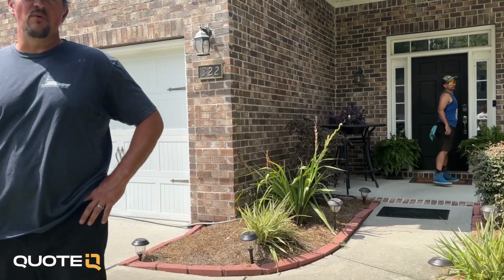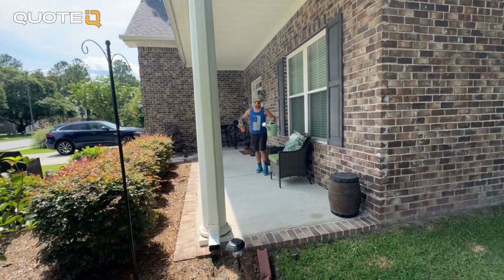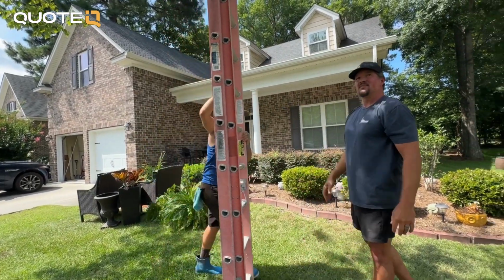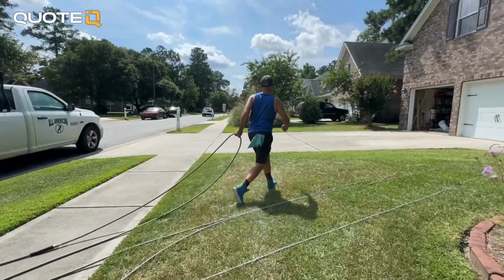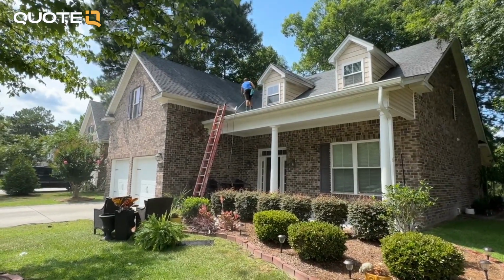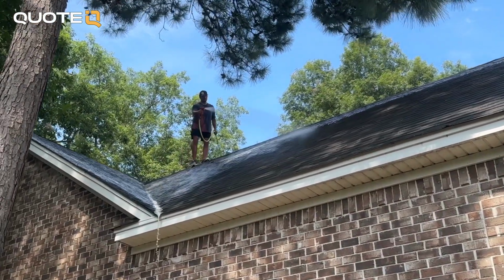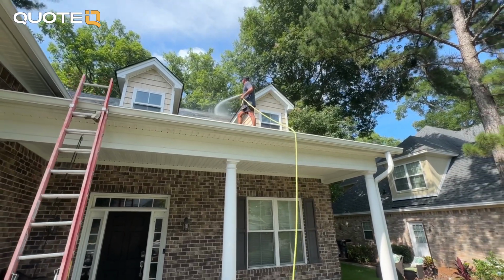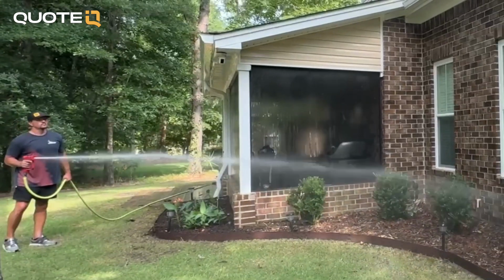How To Wash A Roof | Soft Washing